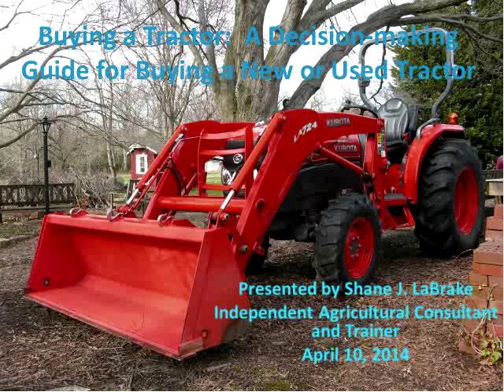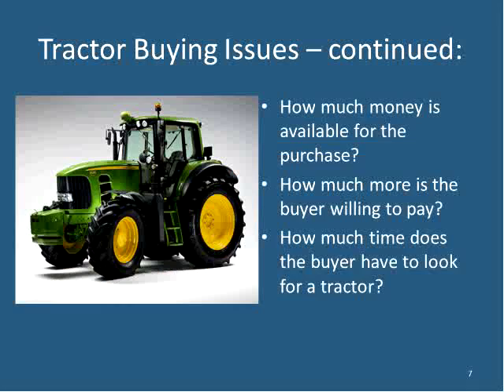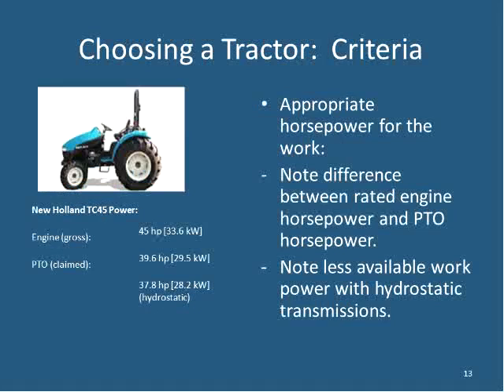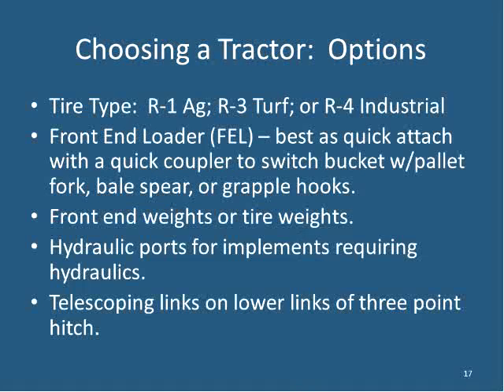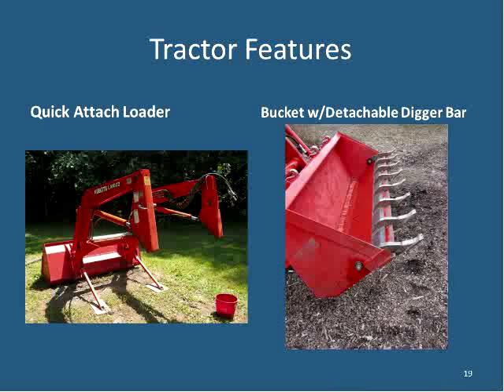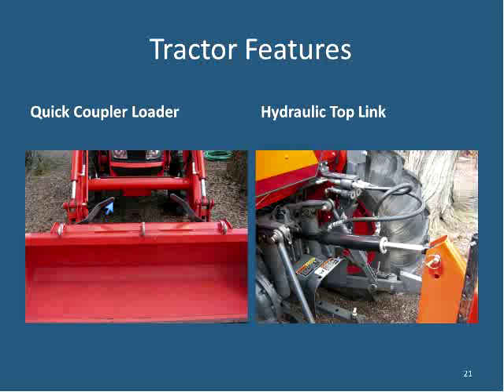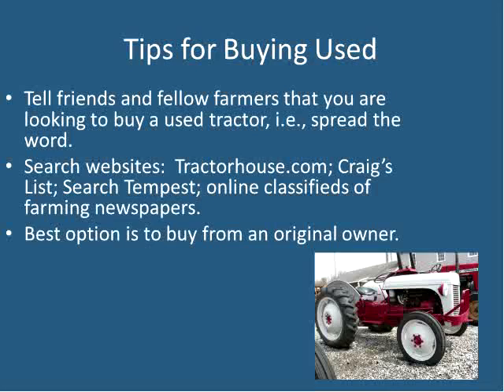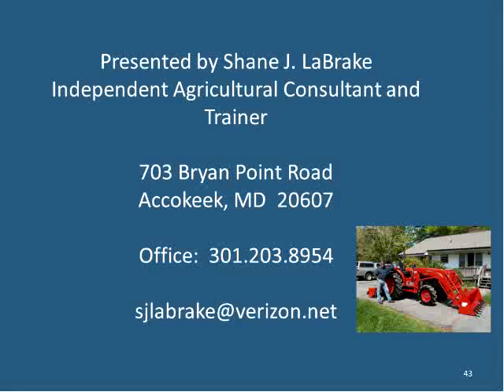Buying A Tractor